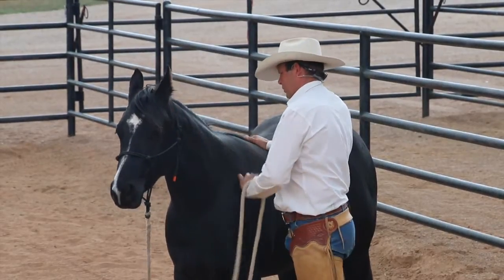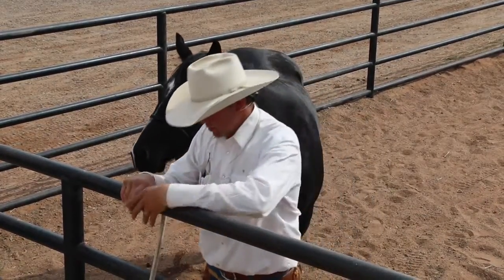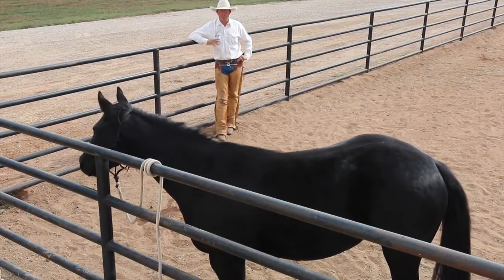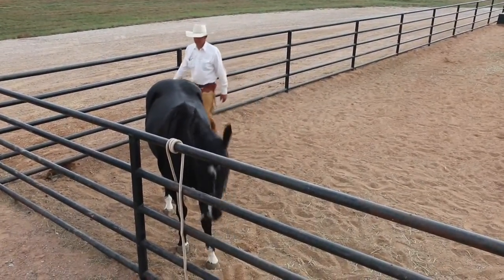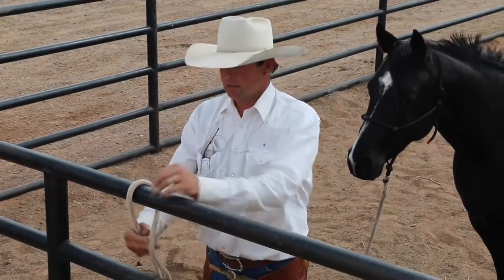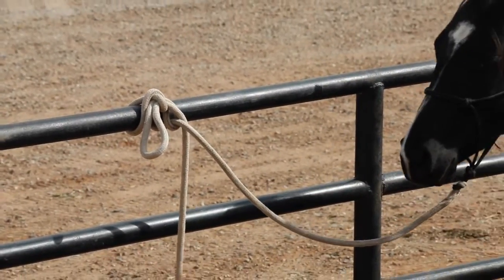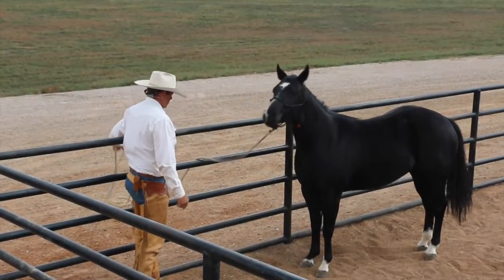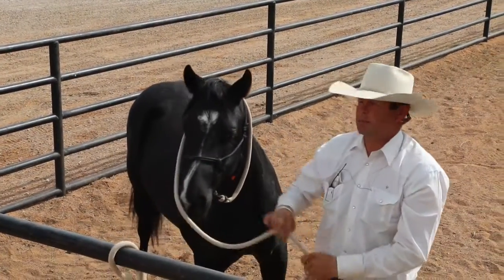Tying : Complete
There are many steps to safely tying a horse. Here is how we evaluation whether or not a horse is ready to tie, a couple of knots we frequently use, and how we determine the appropriate length of rope.

If your horse has tying problems, we can help you at one of our hands-on learning experiences, or through your very own Plan 4 Progress.